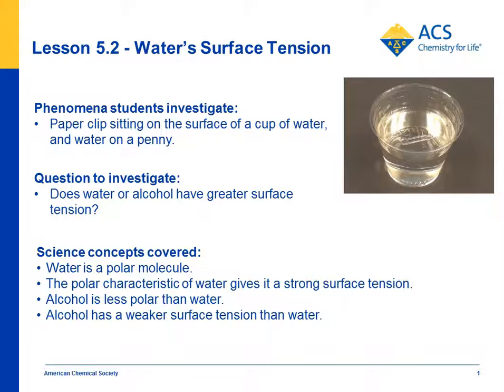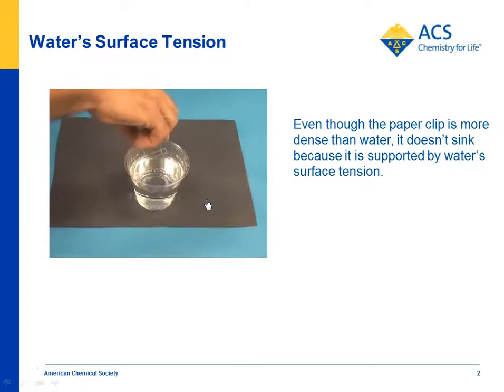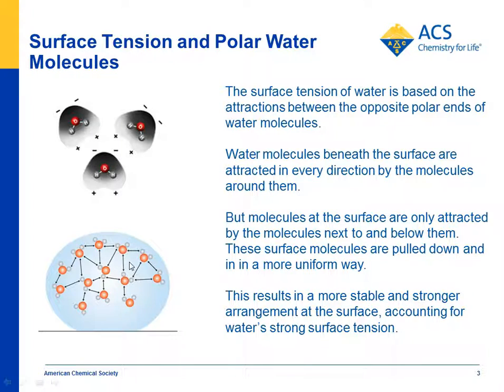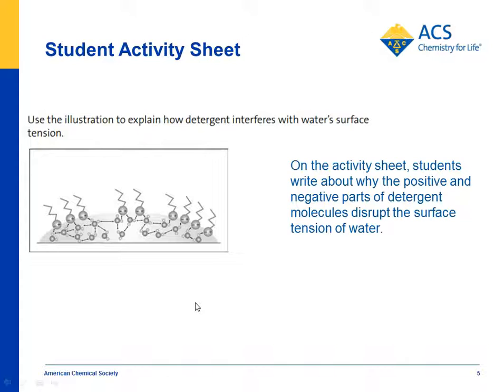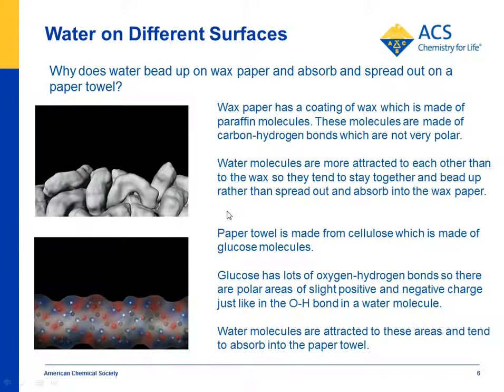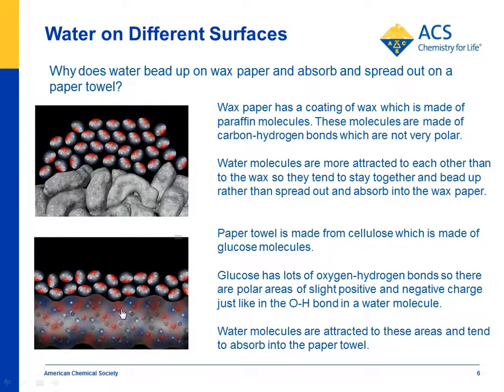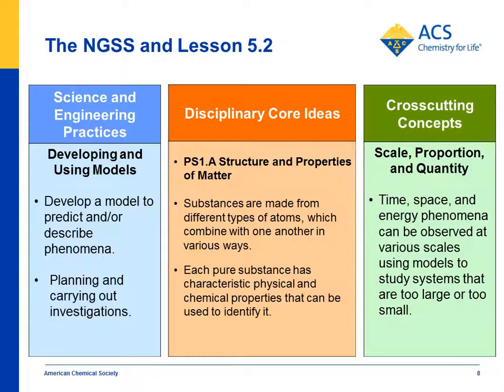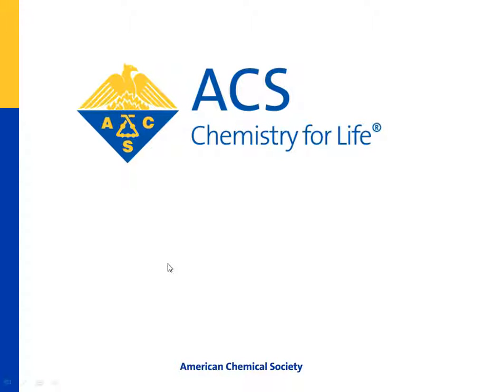Surface Tension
Watch an overview of Lesson 5.2 featuring an activity in which a paper clip is placed on the surface of water and in which drops of water and alcohol are placed on a penny to compare the surface tension of each. Molecular illustrations and animations show why water has a strong surface tension and why water beads up on wax paper but absorbs into paper towel. Connections to the NGSS are also highlighted.